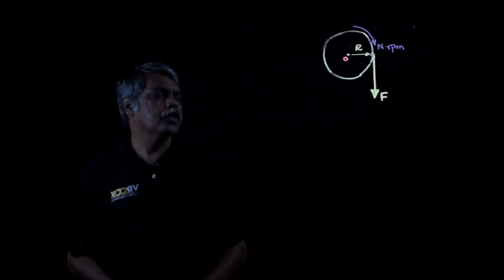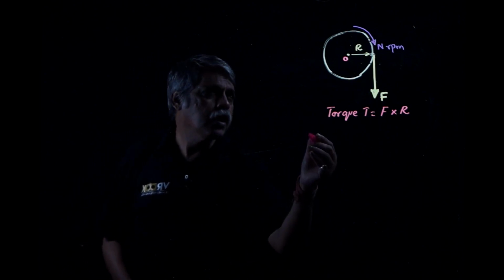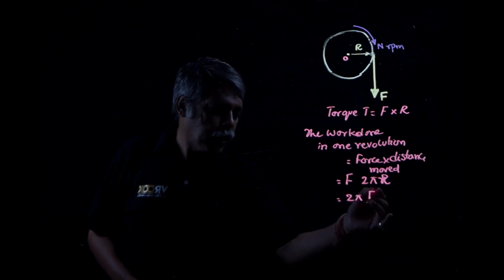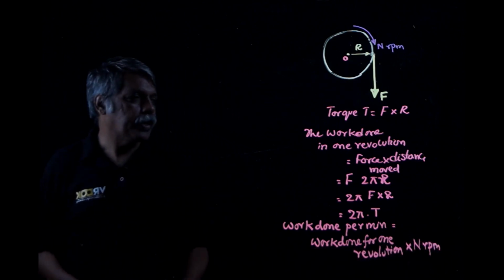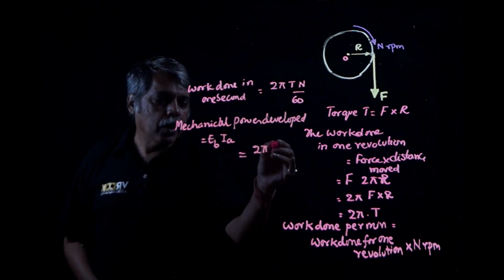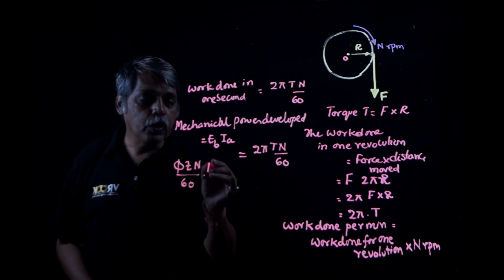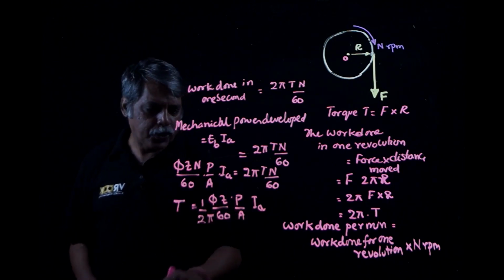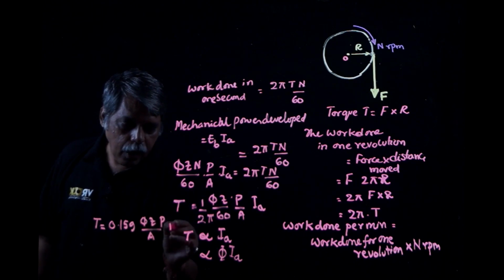"Torque Equation of DC Generator | Simplified | Vrook | Basic Electrical Engineering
In this video, we simplify the Torque Equation of a DC Generator, making it easy for first-year engineering students, KCET, IIT-JEE, NEET aspirants, and NCERT students to understand. Learn how torque is generated in a DC machine, the equation behind it, and its practical applications in electrical engineering. With clear explanations and practical examples, this video will strengthen your understanding of this fundamental concept, helping you excel in your exams. Presented by Vrook on the Transforming Learning channel, this tutorial is perfect for students aiming for academic success in engineering and physics.